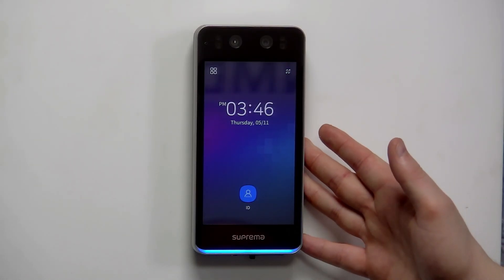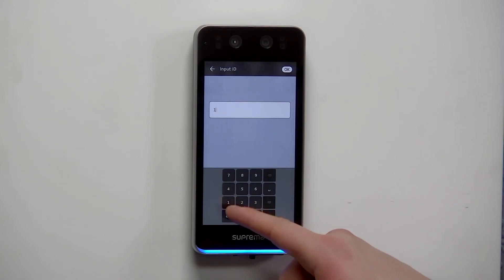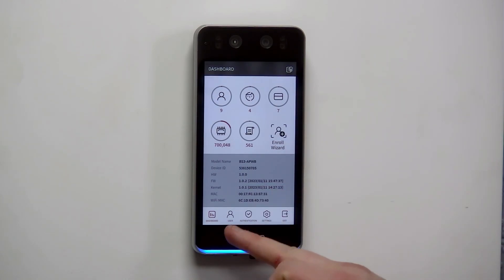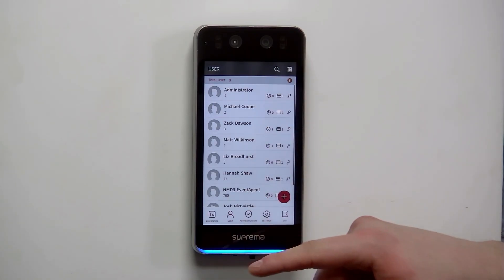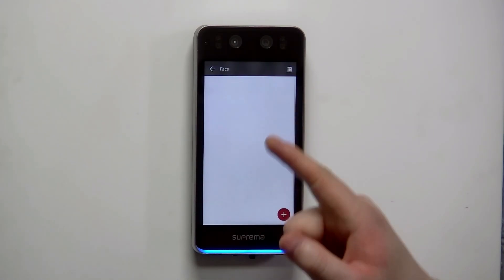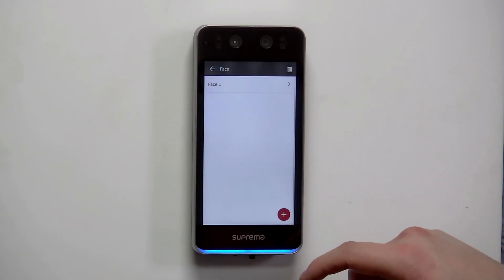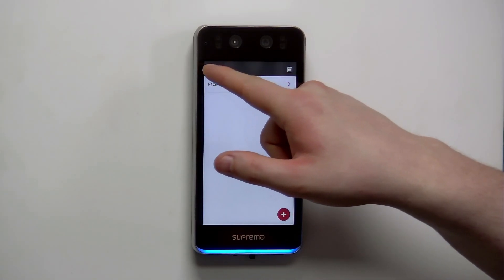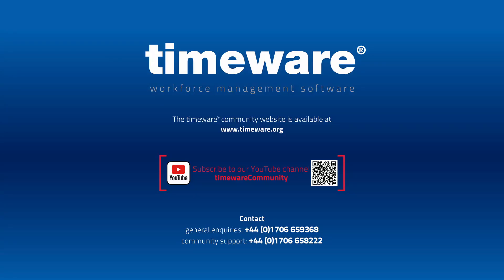Quick tutorial: Enrolling at the BioStation 3 from Suprema Inc.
In this video, Mike provides a quick tutorial on enrolling at the BioStation 3 from Suprema Inc.